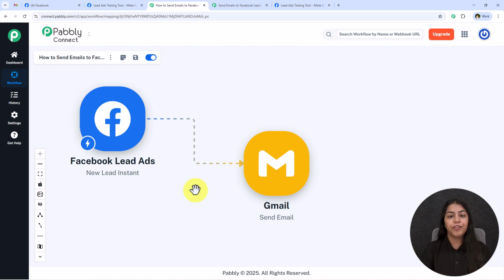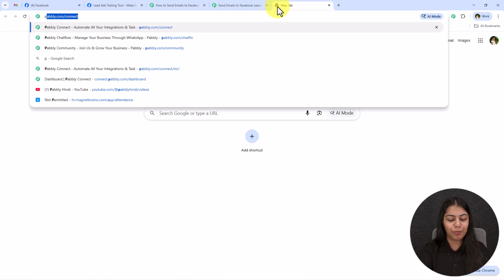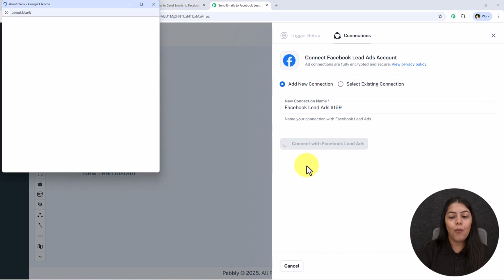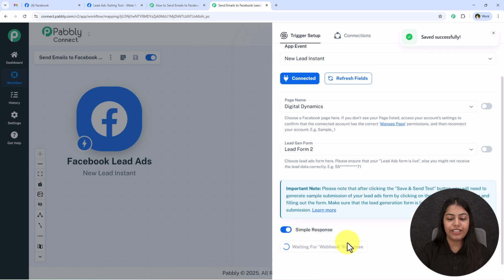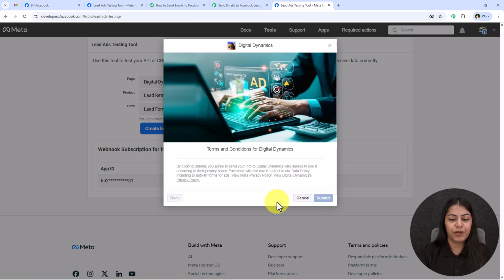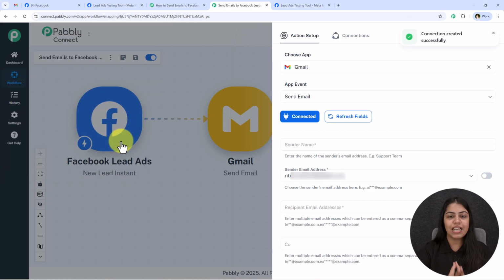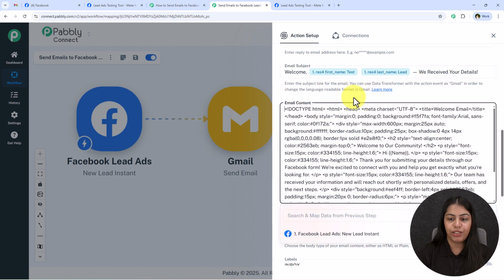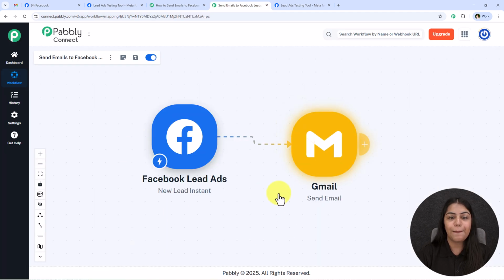How to Send Emails to Facebook Leads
learn how to automatically send emails to your facebook leads the moment they sign up! in this step-by-step tutorial, you’ll see how to connect your lead forms, capture new leads instantly, and trigger personalised emails without any manual work. perfect for marketers, small business owners, agencies, and creators who want faster follow-ups, better conversions, and a fully automated email workflow.

send emails to facebook leads
facebook lead automation tutorial
auto email follow up
lead nurturing automation
email workflow setup

Use Case:-
Whenever a new lead is captured from Facebook Lead Ads, an automated email is instantly sent to them with your offer, welcome message, or next steps.
This helps you engage leads faster, improve conversions, and save time by removing all manual emailing.

Benefits of Pabbly Connect:

1. Automation: Save time, money, and resources by automating tasks.

2. Integration: Connect various web services to create efficient workflows.

3. Security: Enjoy industry-standard security for your data.

4. Scalability: Easily add new applications and services to your workflow.

5. Cost-effective: Choose from plans suitable for different business sizes, with no charges for internal tasks.